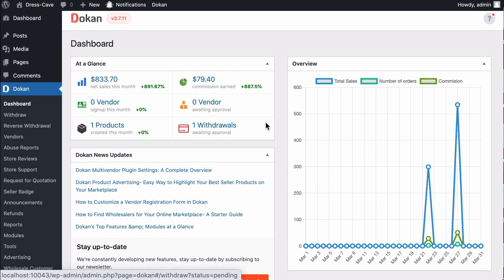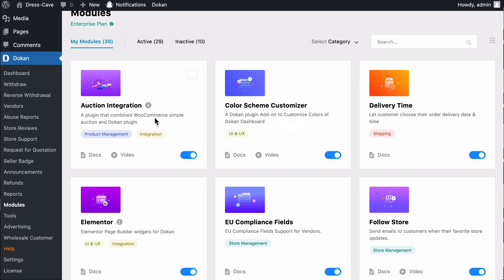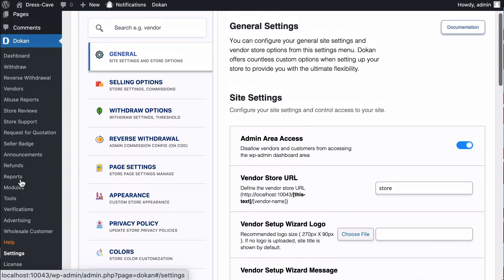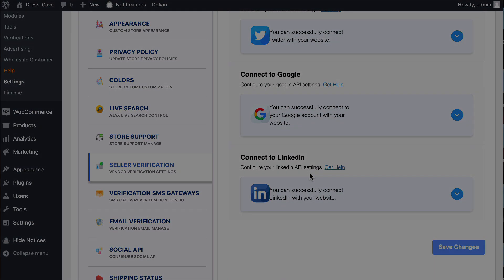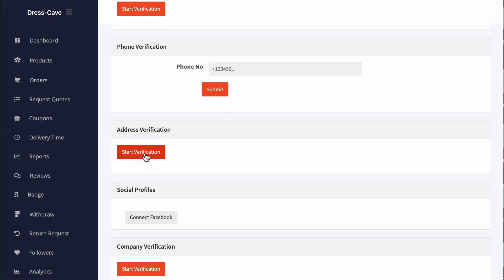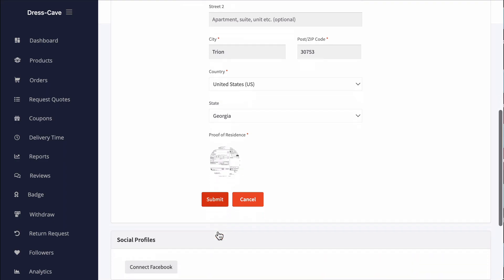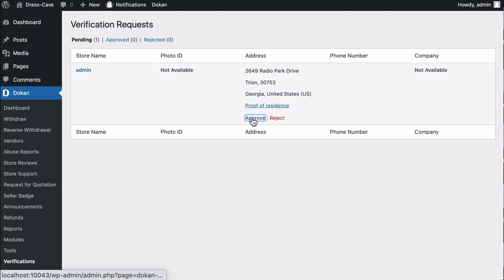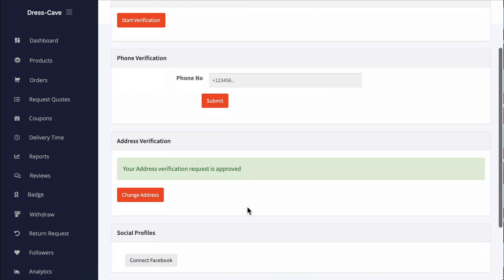How Admins Can Easily Verify Vendor Addresses with the Dokan Verification Module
Vendor verification is a crucial step in building trust and credibility for your multivendor marketplace. The Dokan Vendor Verification module makes it seamless for marketplace admins to verify vendors, ensuring a more reliable and authentic marketplace environment for customers. This process allows vendors to submit their address for verification, which the admin can review and approve, streamlining the verification procedure for both parties.

In this video, we’ll walk you through the entire process of verifying vendor addresses using Dokan's Verification module. We’ll answer frequently asked questions, like how to enable vendor verification, how vendors can submit their addresses for approval, and how admins can handle verification requests.

Why is Vendor Verification Important?

Vendor verification enhances marketplace security, providing customers with confidence that they are purchasing from authentic and trustworthy vendors. It also makes the work of admins easier by organizing and automating the verification process, allowing them to approve or reject vendor details with ease. Vendors can verify themselves through various methods, such as address, phone number, passport ID, and social media links, giving them multiple options to prove their credibility.

Key Highlights of the Video:

⏰ Time Stamps:
▶️ 00:00 Dokan Introduction
▶️ 00:24 How to Enable Vendor Verification in Dokan
▶️ 01:02 How Vendors Can Submit Their Address for Verification
▶️ 01:45 How Admins Manage Verification Requests
▶️ 02:08 Final Verdict & Key Takeaways